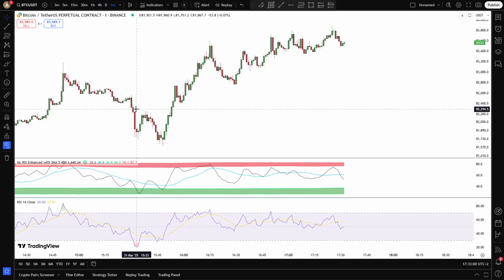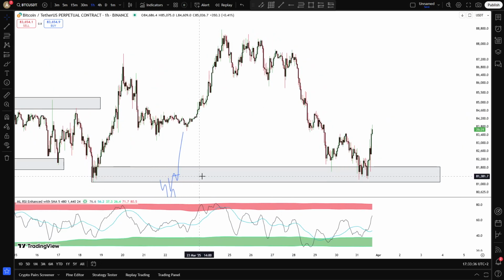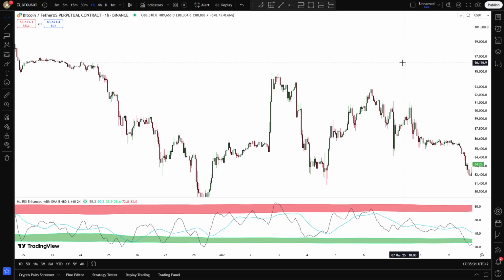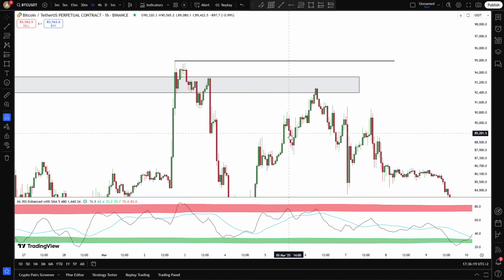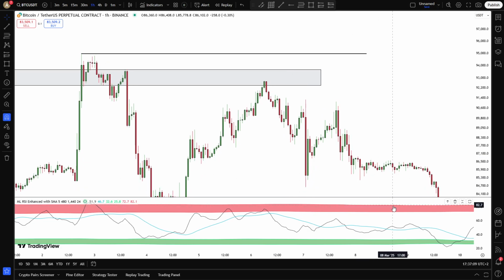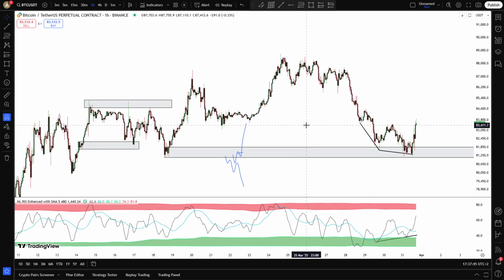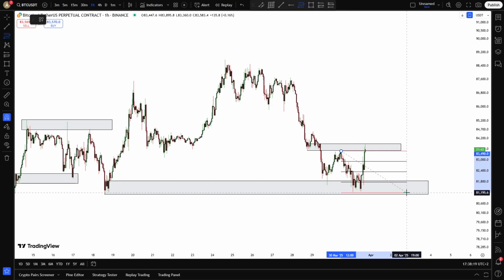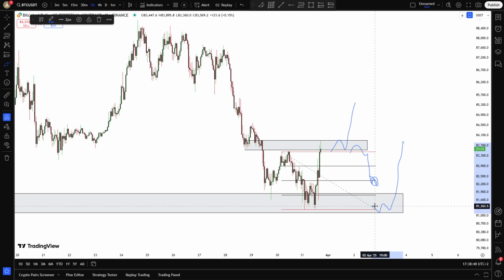Improved RSI for more accuracy + how to trade with RSI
Link to the indicator :
Check the twitter